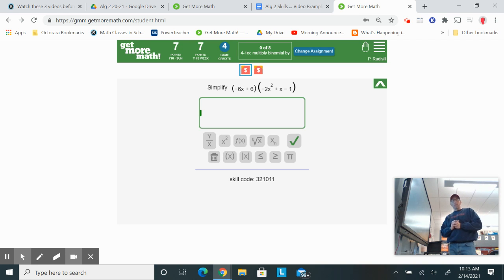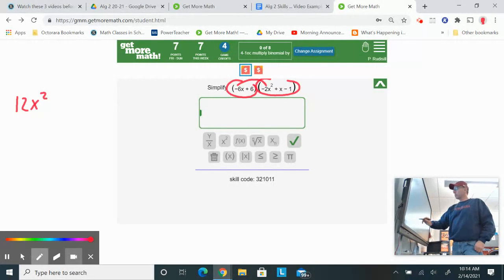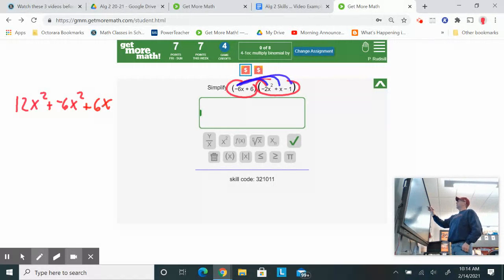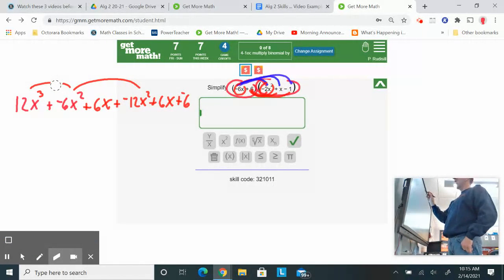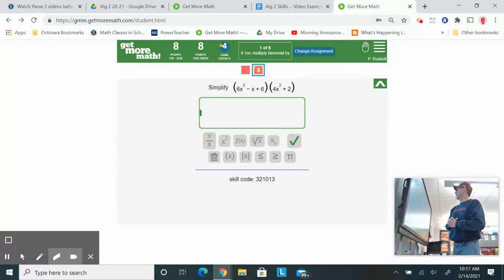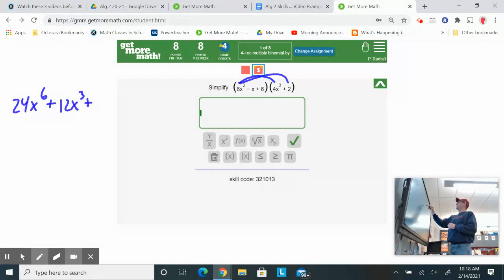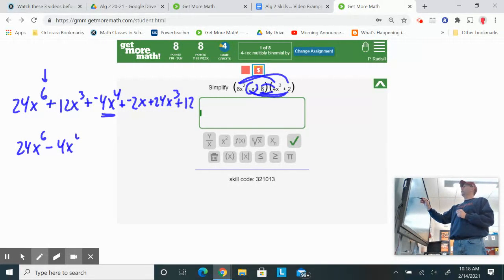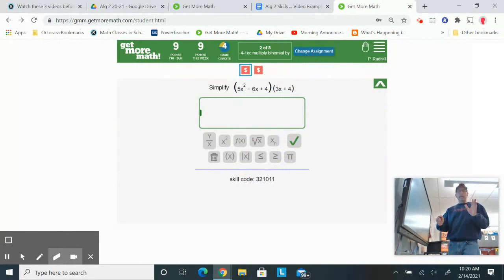Alg 2 Multiply a binomial by a trinomial